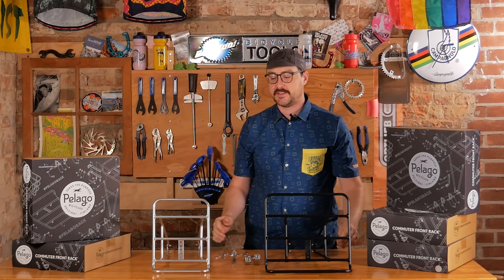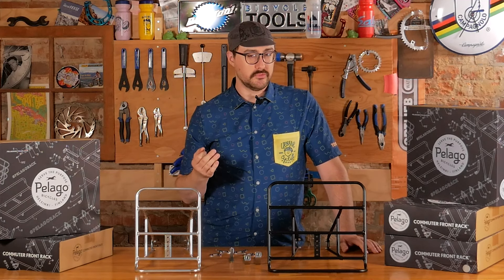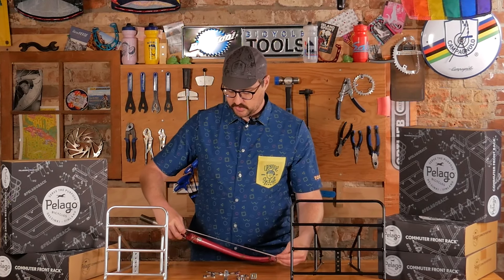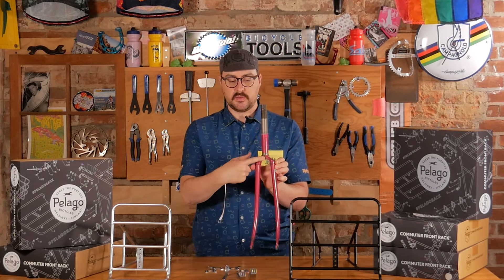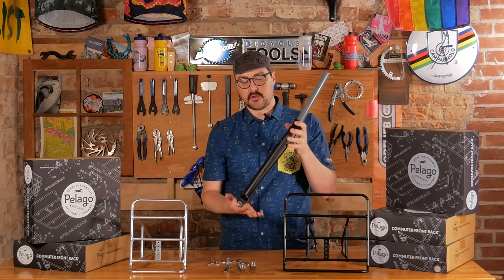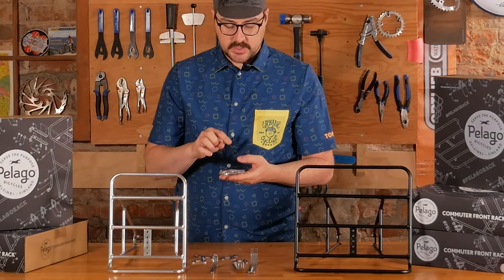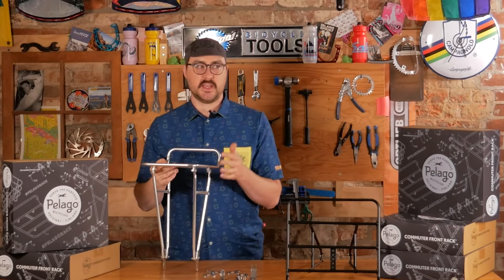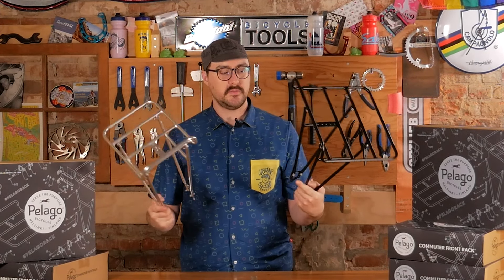Pelago Commuter Front Rack | Staff Pick & How To!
Front racks are easily our most searched-for items on our webstore, but often there are some major compatibility issues that mean they also require a lot of follow-up and know-how. That's where the Pelago Commuter Front Rack comes in! Since it comes with a ton of different feet and adapters, this front rack can be adapted to fit on almost any bike, eliminating the guesswork! Owen goes over how to tell if the Pelago Commuter will work for your bike in particular, and shows you some quick steps for measuring your fork and fitting the Commuter.